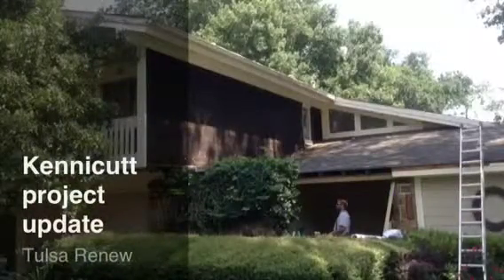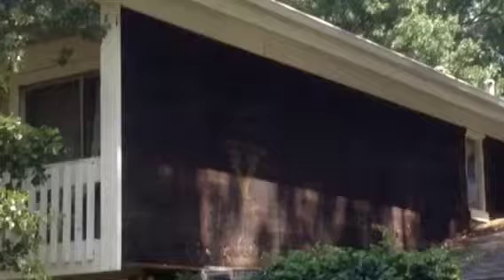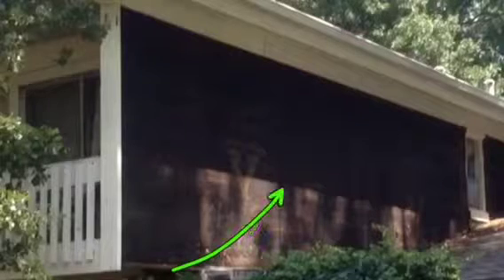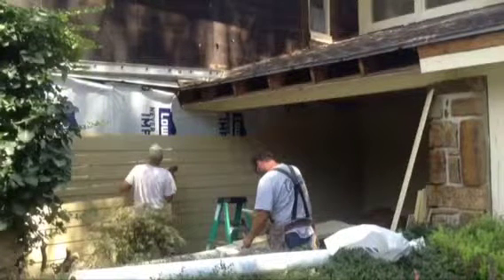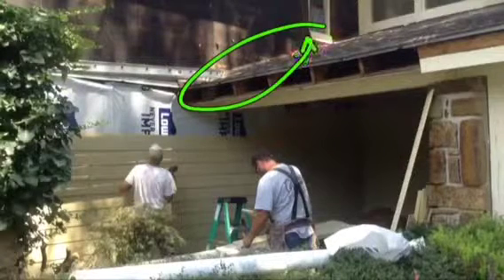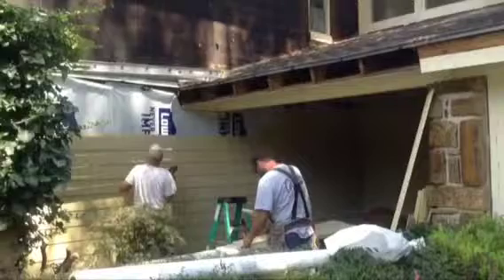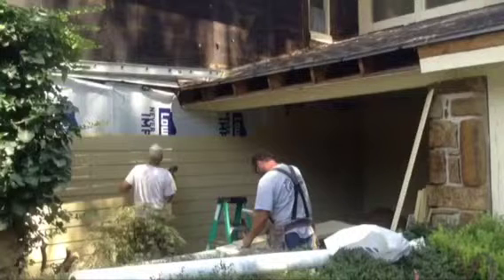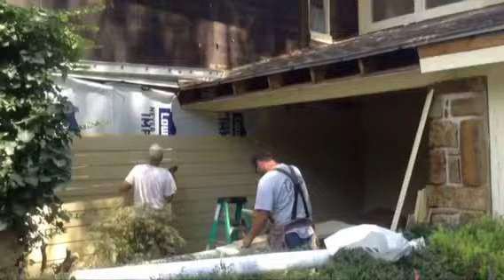Siding tulsa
Tulsa siding